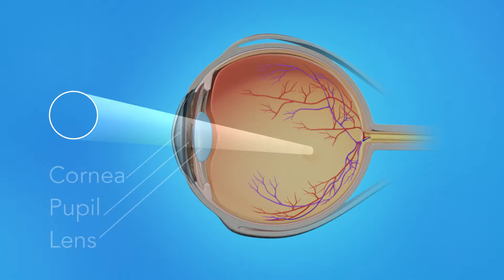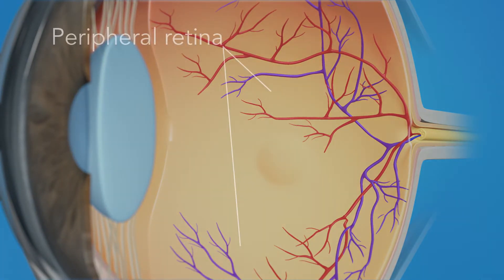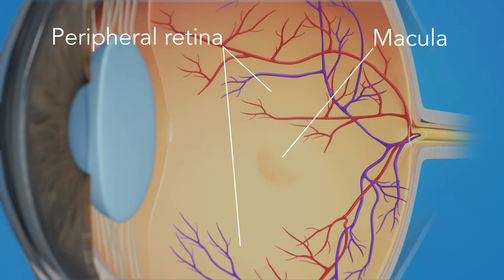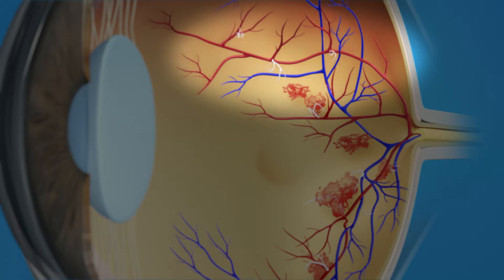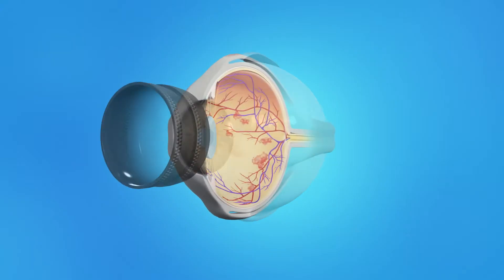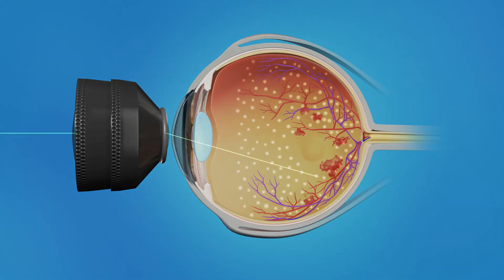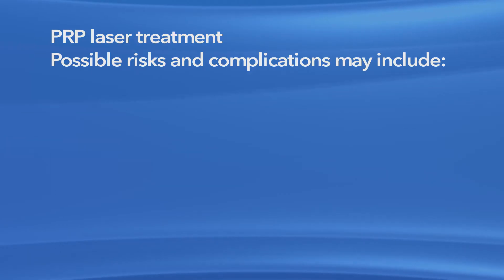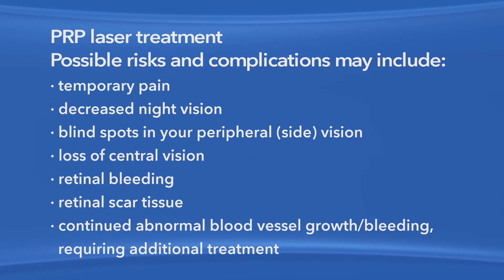Retina Diabetic PDR Laser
Retina Group of New England